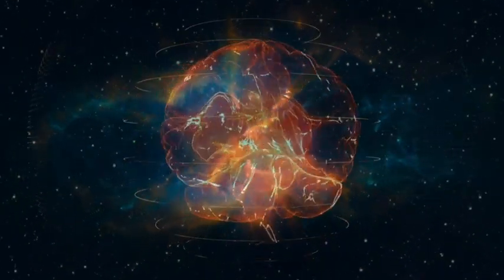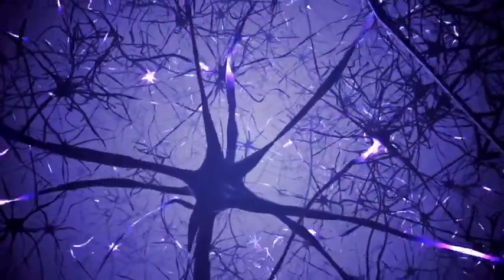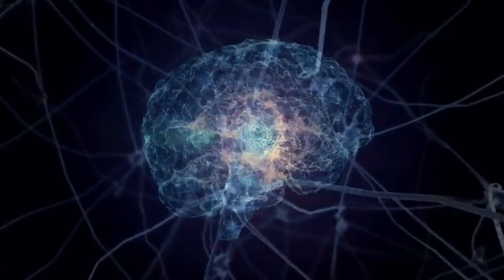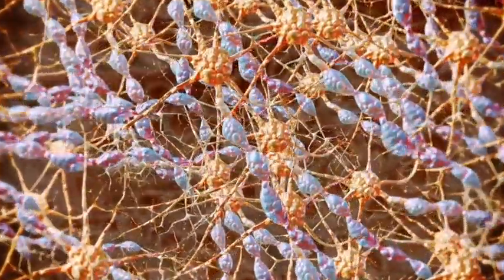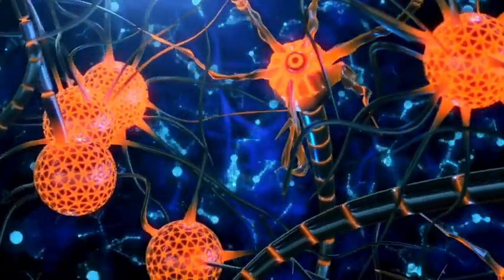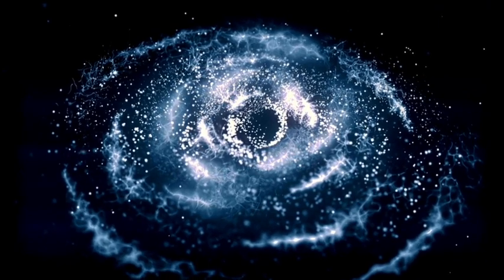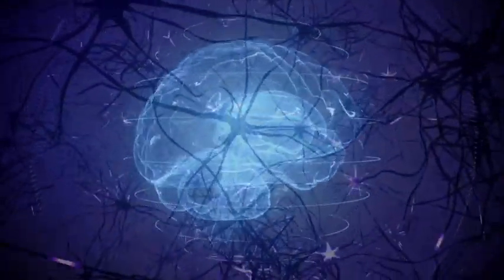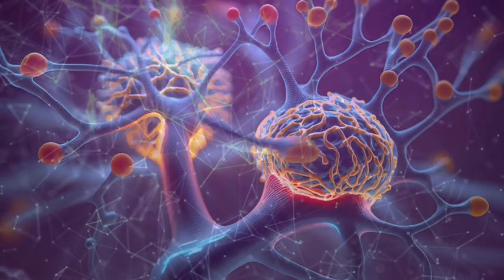Do We Live inside Some one's Mind?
This thought-provoking journey examines the
startling similarities between the structure of the human brain and the vast expanse of the universe. We delve into scientific theories and philosophical debates, questioning the very nature of reality and consciousness. Are the parallels between neural networks and cosmic webs mere coincidences, or do they hint at a deeper, more interconnected reality? Join us as we unravel the mysteries of the universe and ponder the possibility that we are living in a conscious cosmos, perhaps even within the mind of another being. This video is not just a exploration of science and space, but a voyage into the depths of the human mind and the universe itself.

How big is the Solar System? What actually orbits our Sun? Why should I even be interested in space? On this channel, we'll answer these and a whole host of other questions. We will have a series dedicated to each of our planets and showcase beautiful images and videos captured by probes and spacecraft of our amazing Solar System.

Universe
Space
Galaxy
Brain
Cosmos
Web